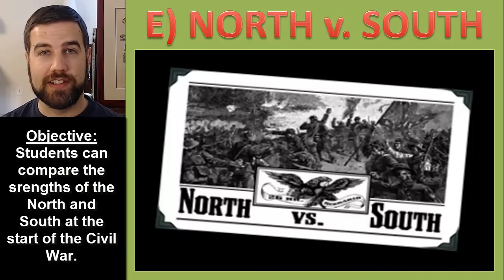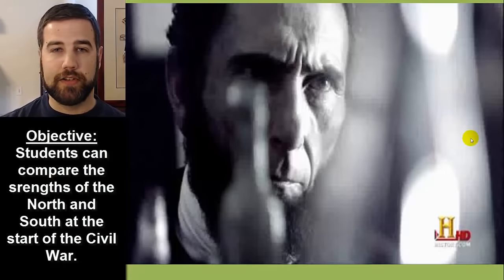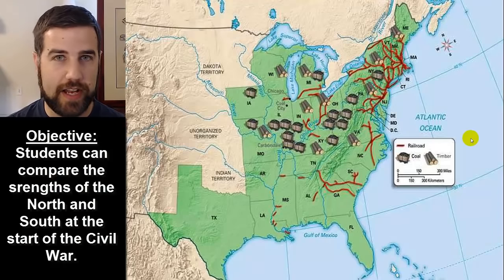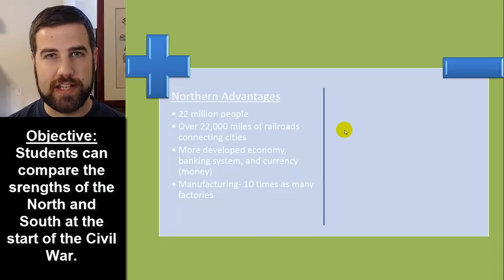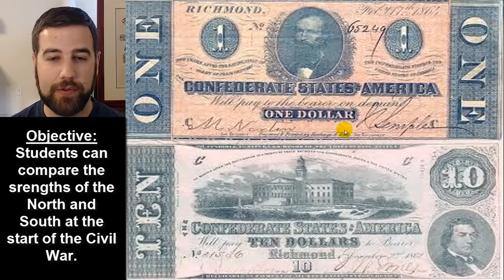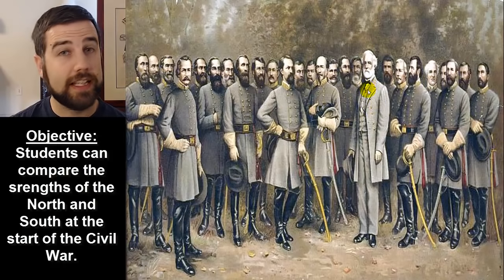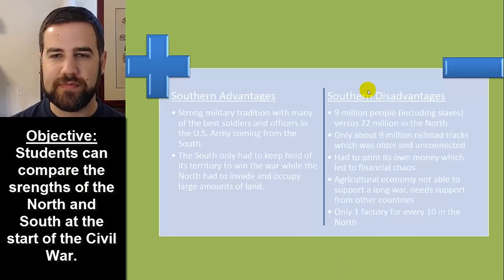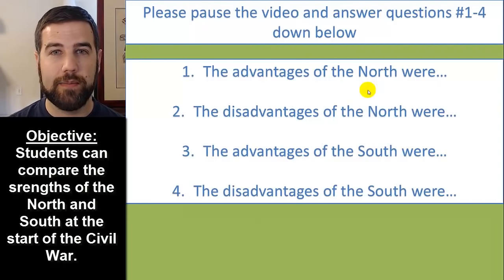Northern and Southern Strengths and Weaknesses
Mr. Zoeller compares the strengths and weaknesses of the North and South at the start of the Civil War.